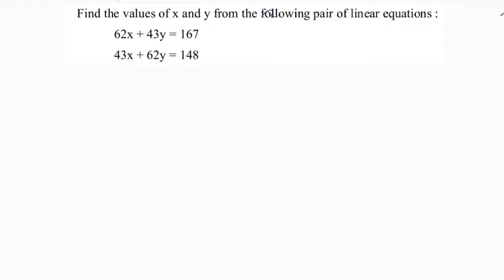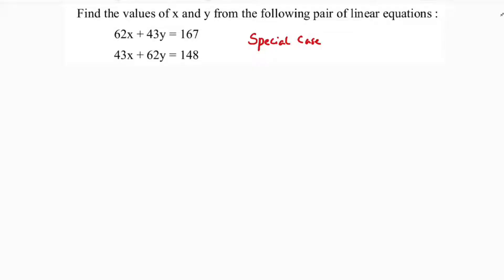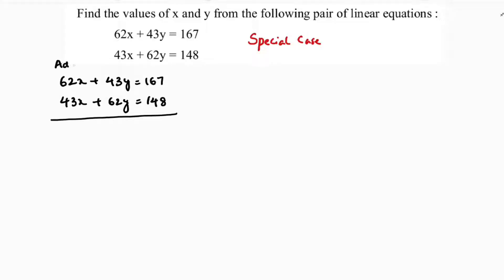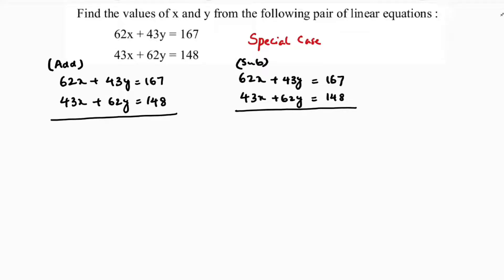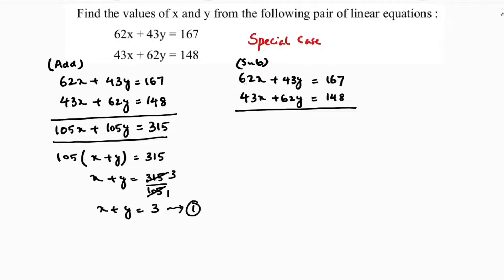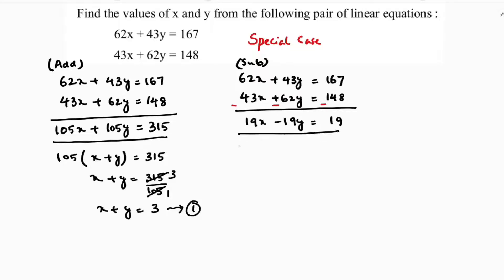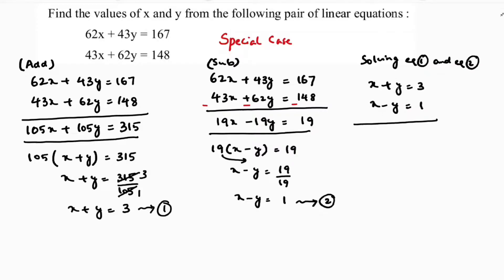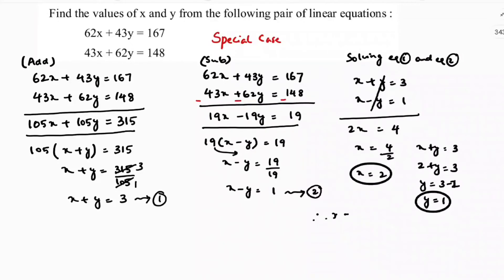Find the values of x and y from following pair of linear equations 62x + 43y = 167 43x + 62y = 148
Find the values of x and y from the following pair of linear equations
62x + 43y = 167
43x + 62y = 148